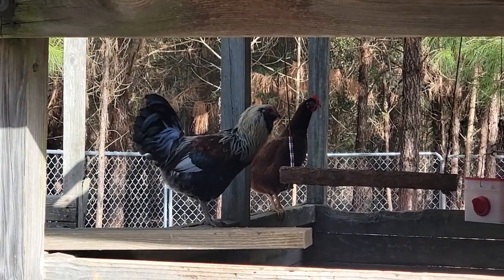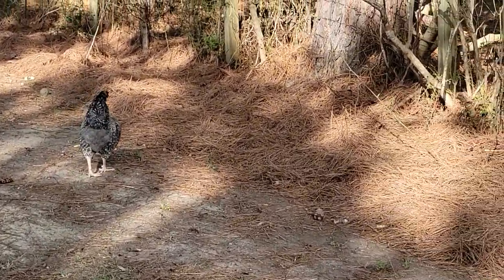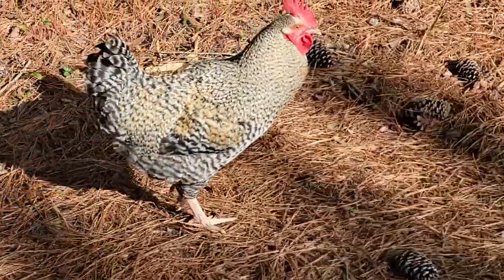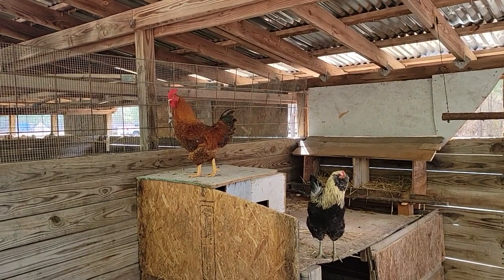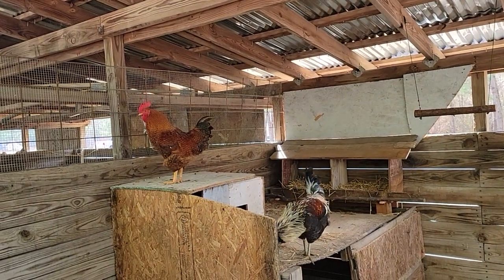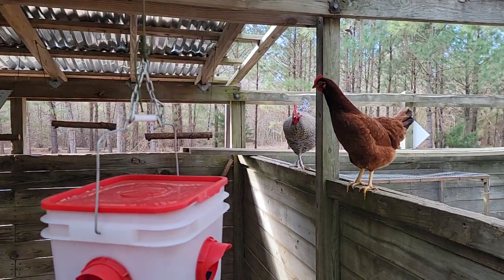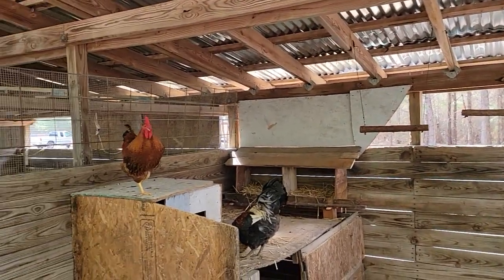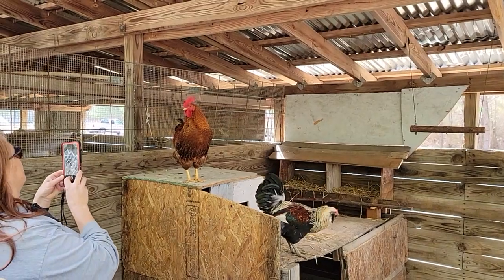Seeing how The Nephews are doing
We stopped by to see how The Nephews are doing in their new home